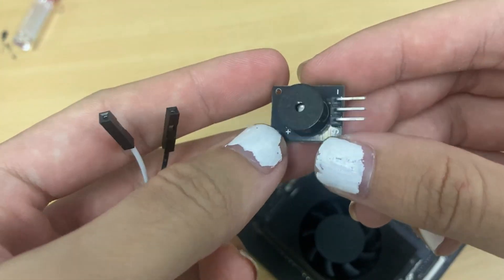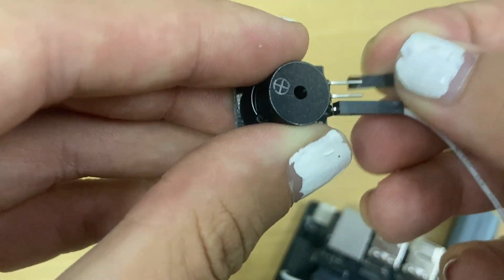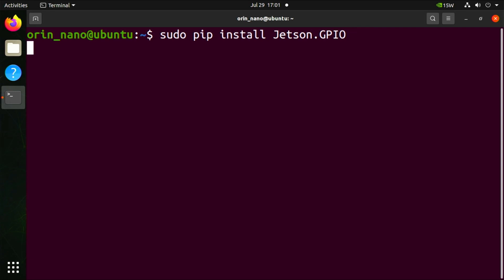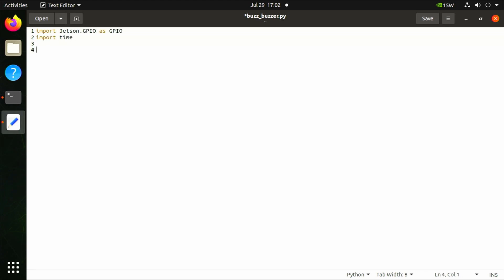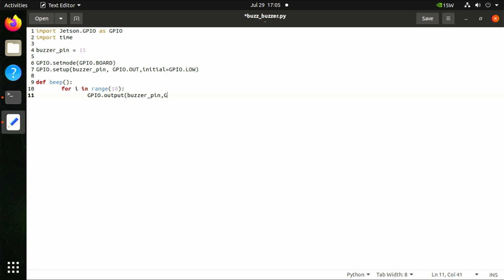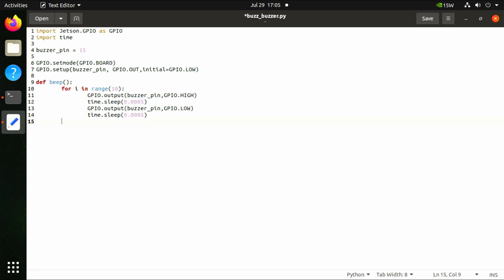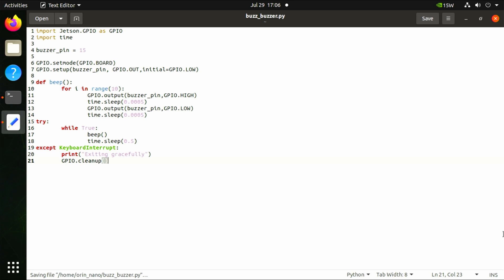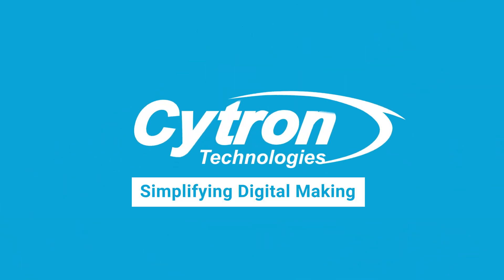Use Buzzer with Nvidia Jetson Orin Nano GPIO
The NVIDIA Jetson Orin Nano Developer Kit carrier boards include a 40-pin expansion header (UART, SPI, I2S, I2C, GPIO). Much like an Arduino or Raspberry Pi, the GPIO pins can be used to buzz a buzzer.

00:00 Introduction
00:10 Buzzer wiring to Jetson Orin Nano 40-pin GPIO
00:36 Jetson.GPIO installation and simple program
00:57 Python Program
02:06 Running the Python code